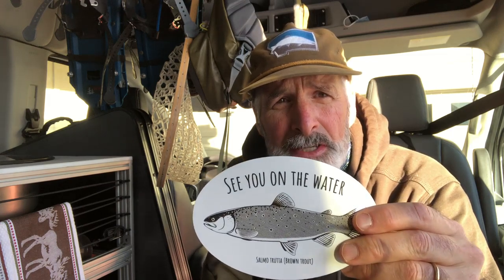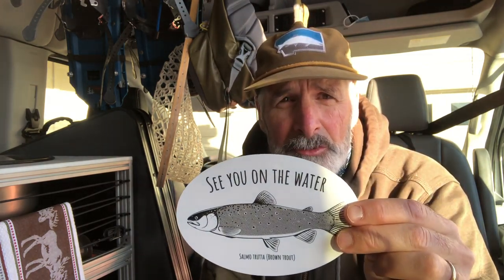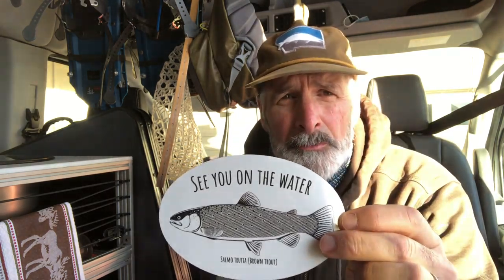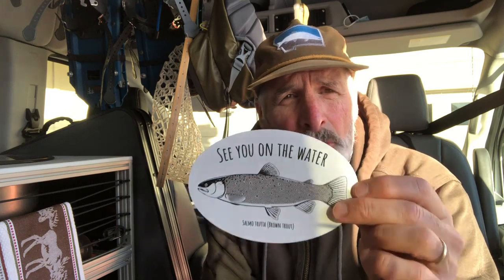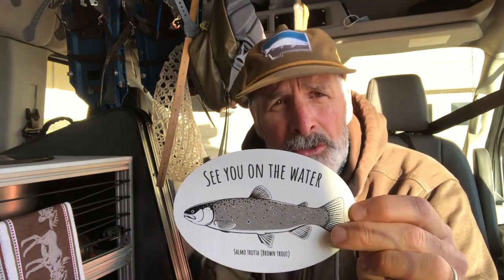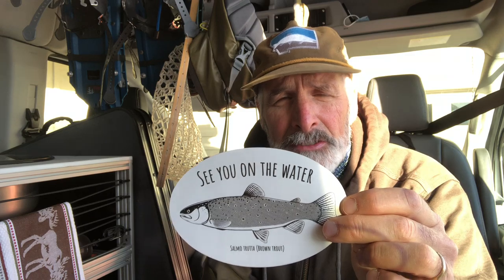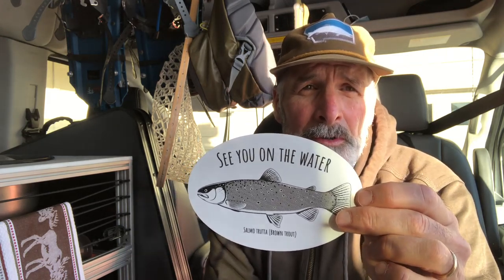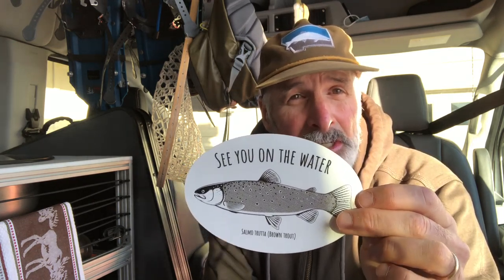Brown Trout Decal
Brown trout oval decal 6" x 4" with a glossy finish. Sticks to most surfaces and looks awesome on your truck, car, boat, laptop, cooler, etc...